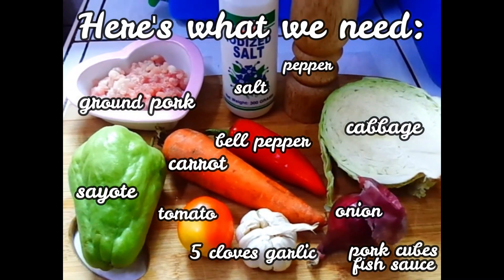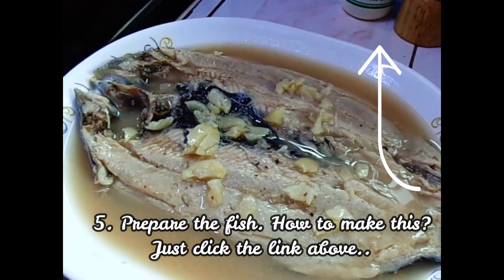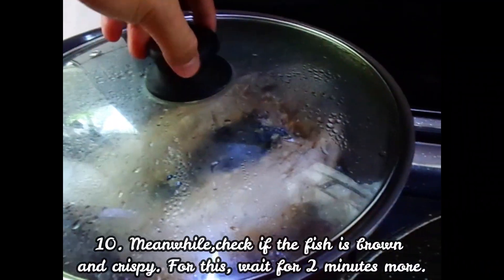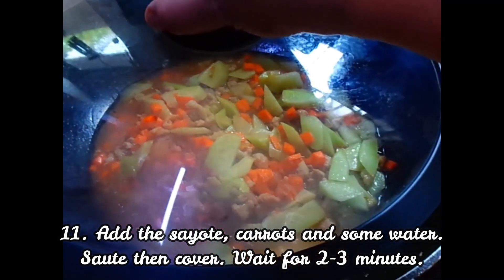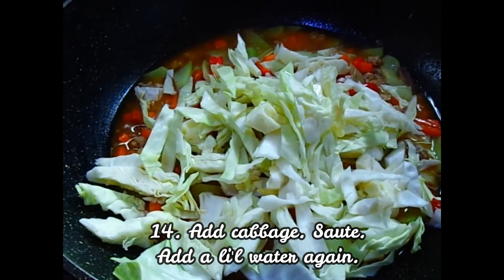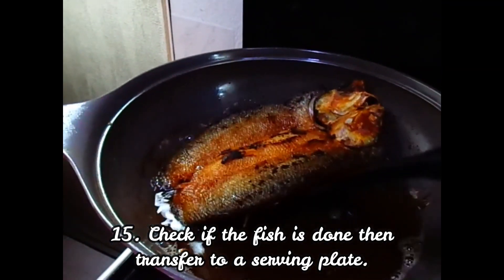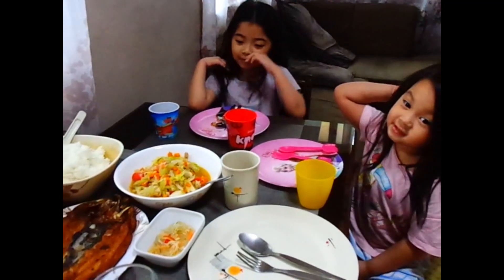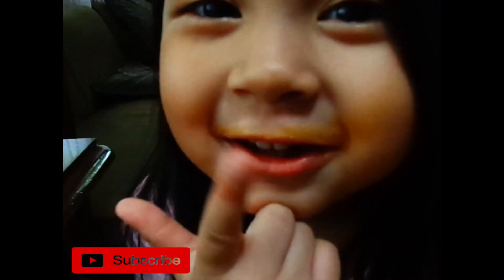What's for lunch? | Ginisang Sayote | Fried Boneless Bangus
Having problems getting your kids to eat veggies? In this video, the Pretty Sisters' mom will be showing you recipes on how to cook dishes that your kids will undoubtedly munch on!

Youtube recently gave us the option for the "Super Thanks" button, 🎉 a new feature that lets our viewers send monetary tokens. So if you guys like our videos, feel free to click on the "Thanks button" anytime.  😊